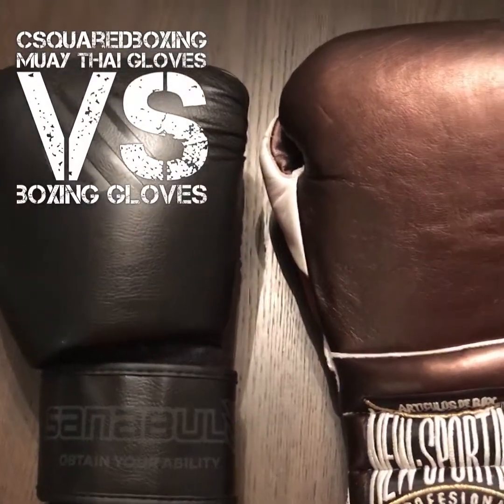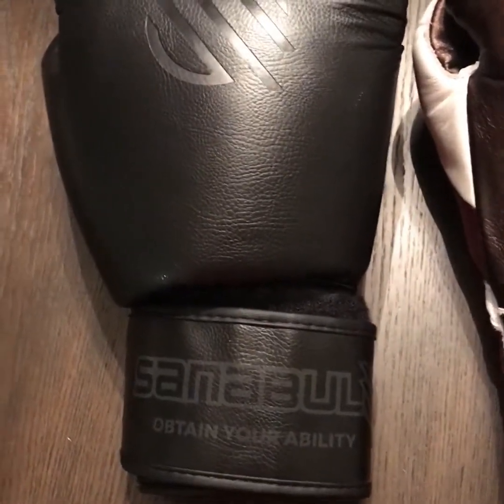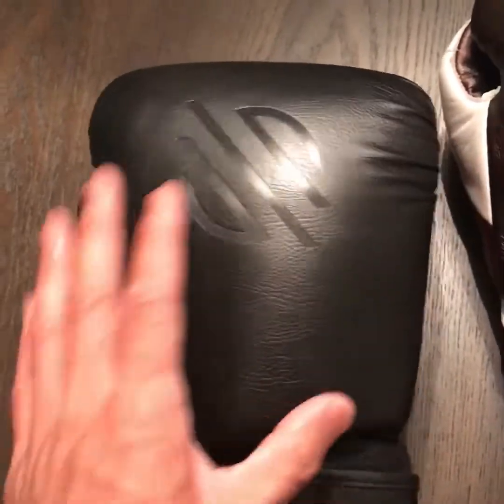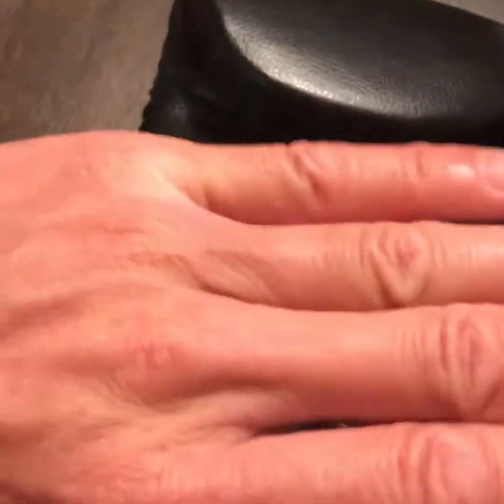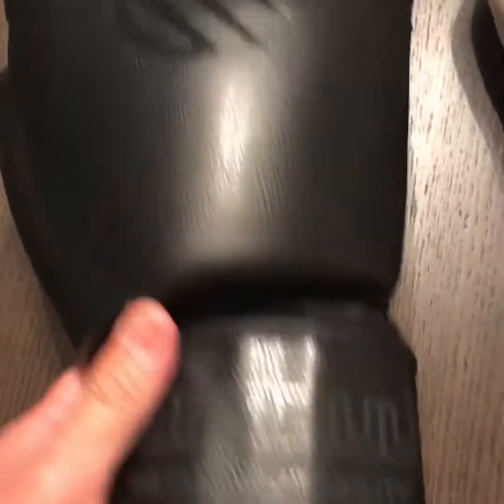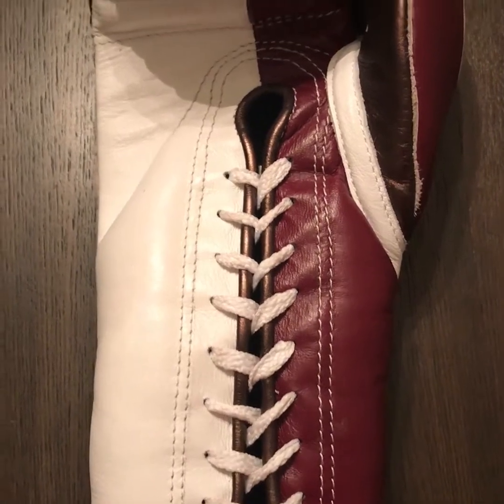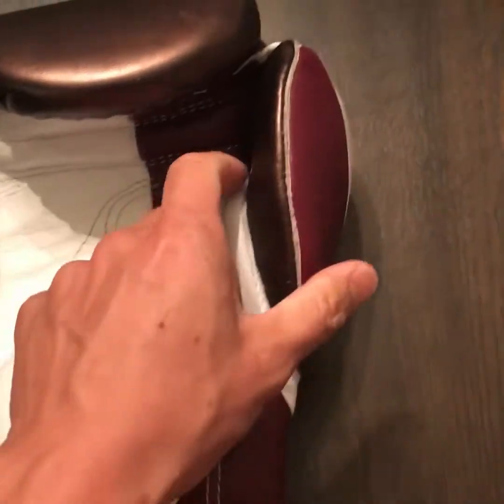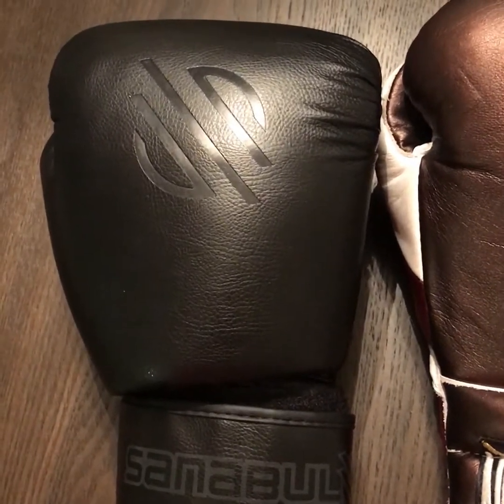Muay Thai Gloves VS Traditional Boxing Gloves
Which gloves suit you the best, Muay Thai or traditional boxing gloves? Please watch this video for a good comparison. The gloves in the video are 16 ounce Sanabul Battleforged gloves and 16 ounce New Sporting boxing gloves.

9 1/4 " Wide from side of index finger to side of pinky finger
8" Tall from bottom of palm to top of middle finger
11" Closed Fist Circumference